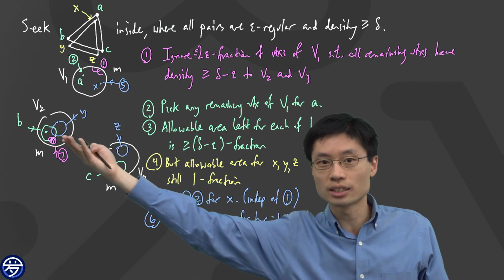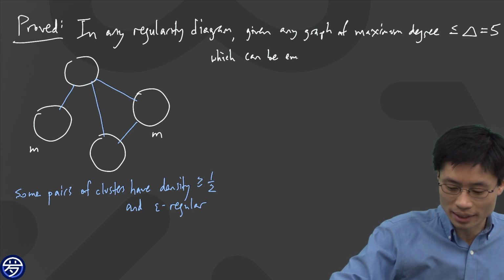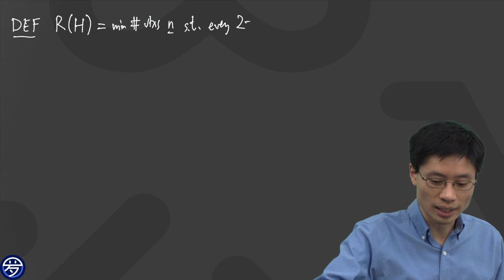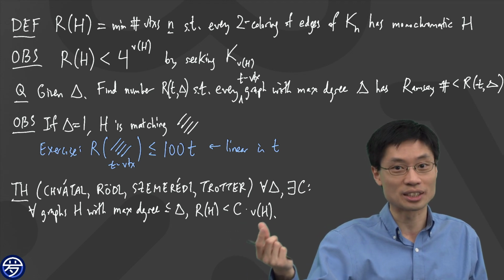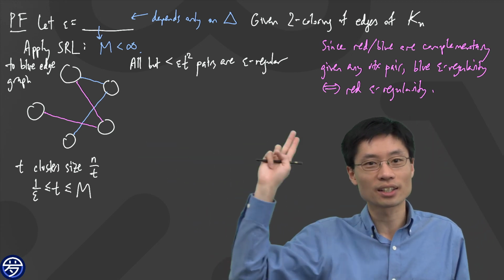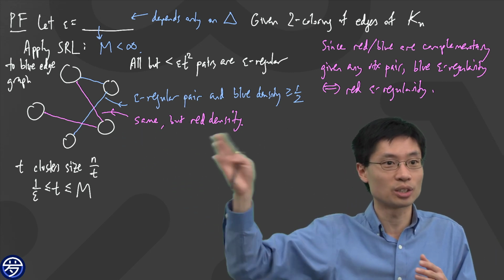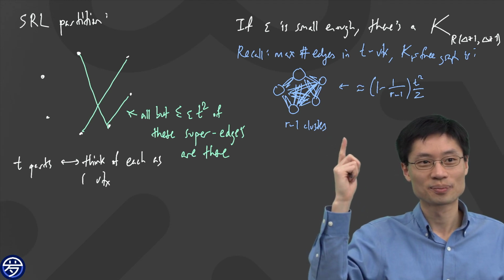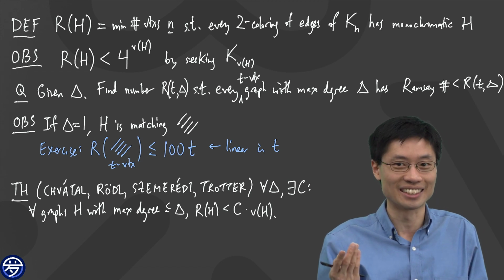Extremal Combinatorics with Po-Shen Loh 03/30 Mon